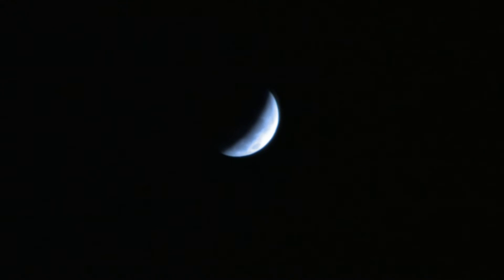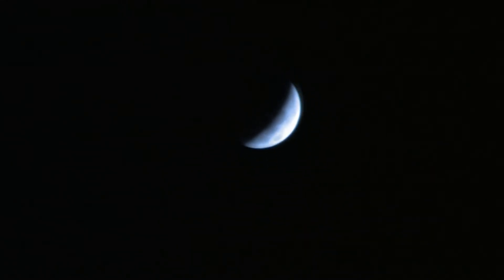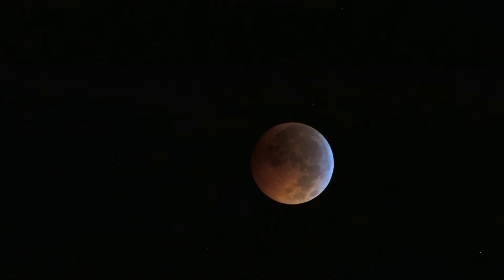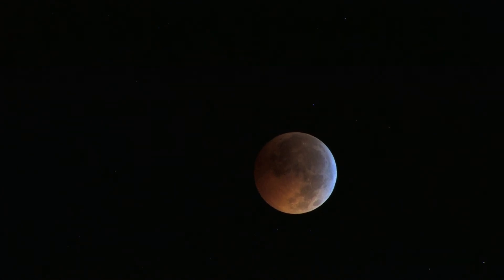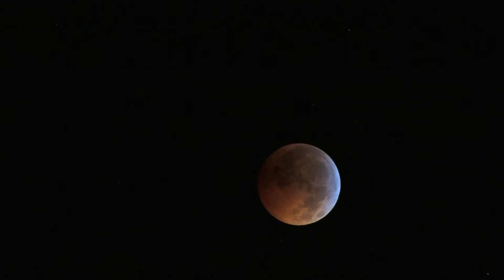Total Lunar Eclipse + Solstice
Early this morning, a lot of people, especially those in North America, got to witness one of the few total lunar eclipses that will occur in the history of Earth!  The last time this happened was in the 1600's and it won't happen again until the turn of the next century.

Occurred December 21, 2010, from 1:33 to 5:01 a.m. EST.

The first total lunar eclipse on the winter solstice since 1638 and only the second in 2,010 years wowed stargazers in North America. The lunar eclipse started on Dec. 20 and lasted a few hours into the wee morning hours of the winter solstice Dec. 21.

If the weather was clear, people could see the moon gradually darken and even turn a reddish-coppery color as some light reached the moon thanks to sunbeams going around the edges of the earth. The next time a lunar eclipse happens on the winter solstice is in 2094. The last time North America saw a total lunar eclipse was in February 2008.

Other lunar eclipses have had historical significance. Here's a brief look at some of them thanks to NASA's website.

Ferdinand Columbus, the second son of intrepid explorer Christopher Columbus, noted a lunar eclipse in his log as his Spanish troops were negotiating with natives in the New World. Columbus used the eclipse to his advantage as the natives became frightened and gave the Spaniards any supplies and food they needed when they saw the moon darken in 1504.

Young astronomer Tycho Brahe was an ardent pupil of the science he was able to predict a lunar eclipse with great certainty in 1573. Recorded by Dr. John Steele, even Brahe himself said he was surprised his prediction had come true.
The Arabs saw the amazing site of two eclipses in 15 days in 1433. The first eclipse was a partial solar eclipse on the new moon followed by a lunar eclipse 15 days later. Both of them occurred during the Muslim prayer time.

The total lunar eclipse of Dec. 20 and into Dec. 21 is a rare astronomical phenomenon made possible by the precise alignment of the sun, moon and Earth. Because of the positioning needed, lunar eclipses only happen when the moon is full.

Other phenomenon are even rarer than the most recent eclipse. In 2012, two very distinct events happen regarding astronomical phenomenon. Nov. 13, 2012, sees a total solar eclipse followed by an extremely rare transit of Venus across the sun on Dec. 21, 2012. A transit of Venus happens in eight years but only in clusters of two every 130 years.

The lunar eclipse December 20 was a rare event indeed as the last lunar eclipse on the winter solstice happened when the U.S. was first being settled by colonists.